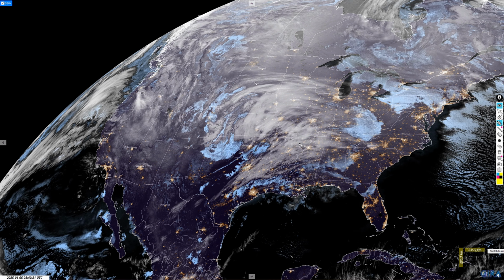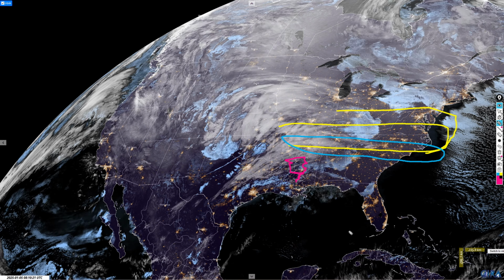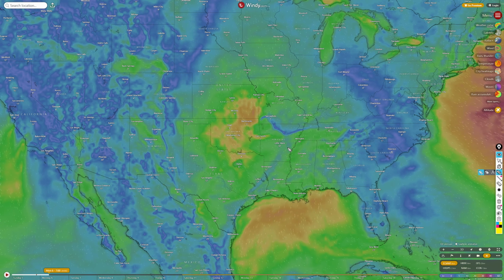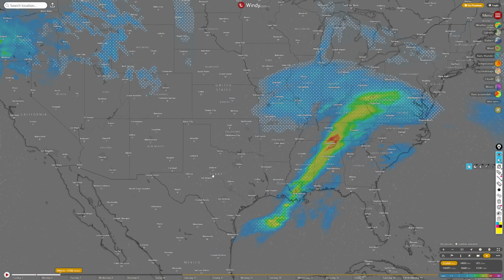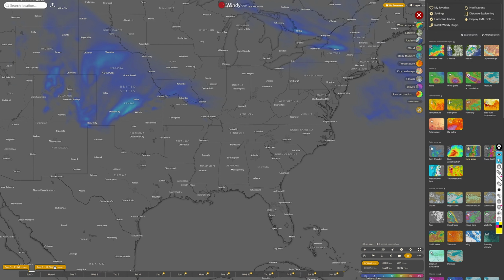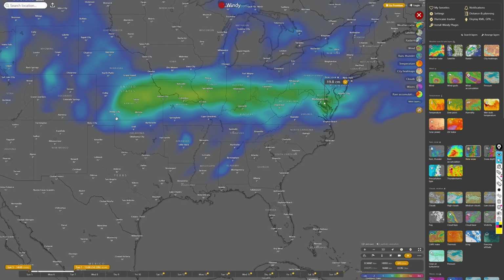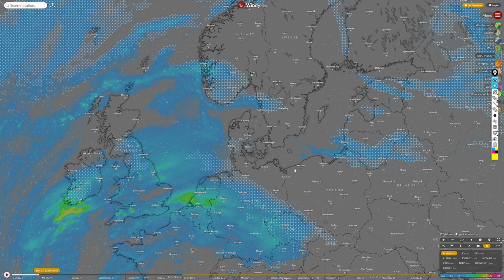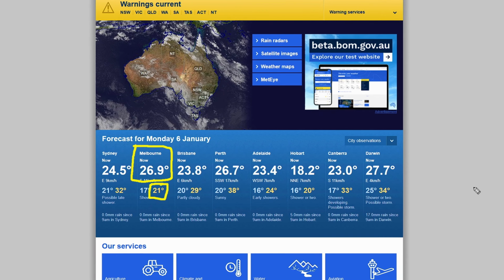USA major snow and ice storm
We take a look at a major snow and ice storm moving across the central east USA with severe thunderstorms to the south. Also check in on the UK snow.